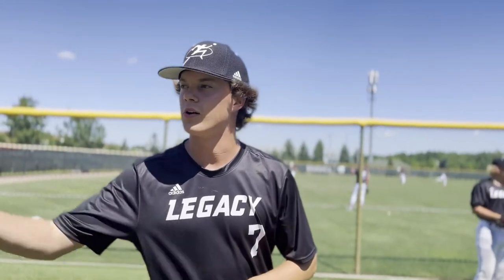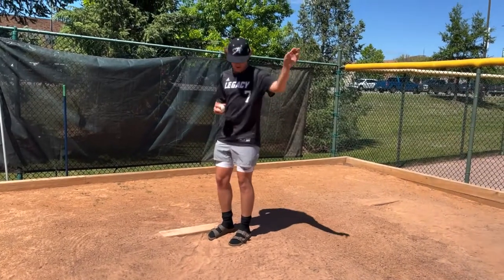Legacy Baseball Vlog (2022) #2: Legacy College Prep Classic (Brighton, MI)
Week 2 of summer ball for Legacy Theisen 17u
(6/23-6/26)